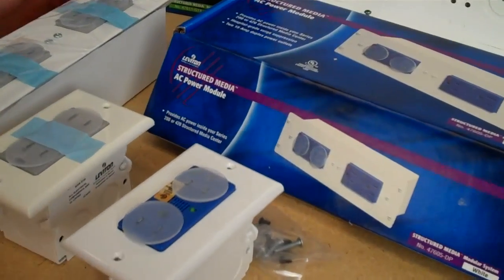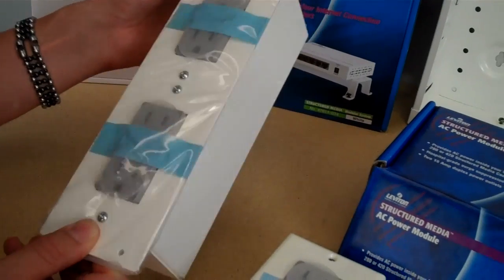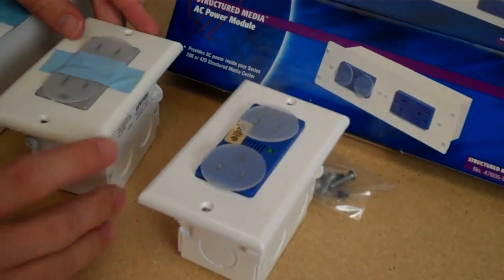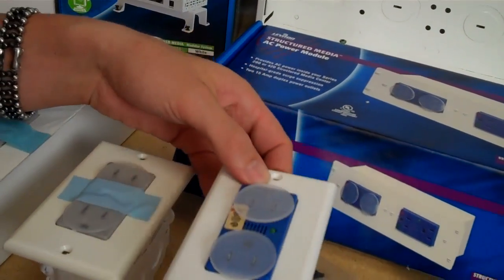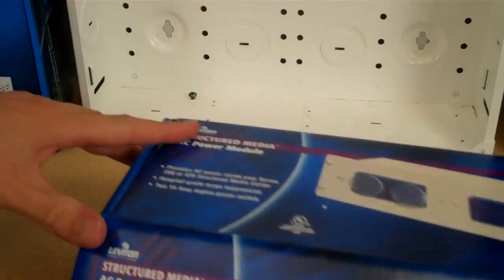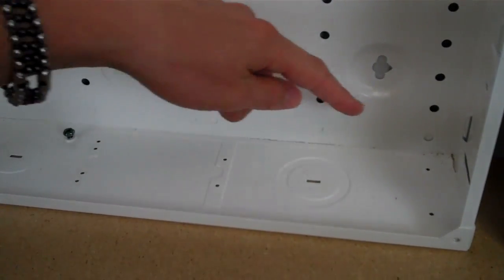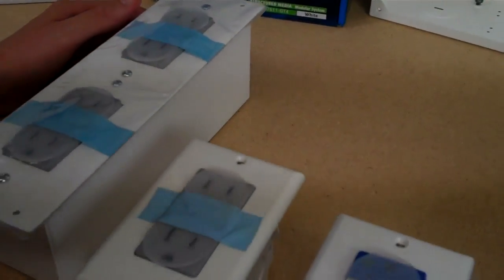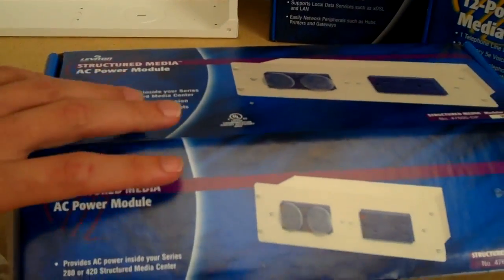Structured Wiring Power Supply Modules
Leviton power supply modules for structured wiring panels.

Company Information:
About Broadbandutopia:
Where you learn and buy structured wiring and home theater.

Founded: 2002

Company Overview
Structured Wiring products and solutions for homes and offices.

Products:
Leviton Structured Wiring Components, Belden Cat5e, Cat6 & RG6 cables, brand alternative cables, Patch Panels, Connectors, Tools, Testers and installation accessories.

Solutions:
Based on designs we have delivered to builders, installers and DIYers, our solutions go well beyond the minimum wiring requirements. Optimal component selection, performance rated cables, compatible multi-vendor products ensure that no feature or future-proofing requirment is overlooked.

Why choose BroadbandUtopia?
At BroadbandUtopia we understand that the success of a home/office or commercial building wiring project depends on expert advice, optimal design, on-time availability of materials and the quality of the materials used. Our customer feedback based designs, the completeness of our Bill of Material & fast delivery ensure that have everything you need to complete a structured wiring installation on time, with quality and at an affordable price.

Our solutions include cable, panel, panel components, rough-in accessories, custom color coded wallplates/connectors, power, surge-protection, installation accessories, tools, label printer and tester. Order the complete solution or just the components you need.

Mission
To provide future ready structured wiring & home theater products and solutions, informative online content, consulting and design services. Provide product and solution selection assistance, fast shipping and keep the customer informed at all times.